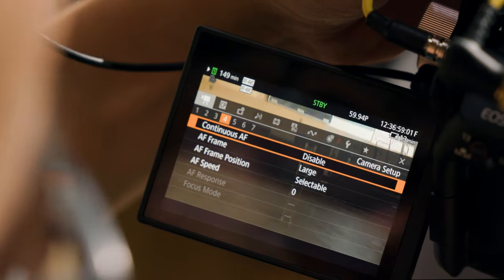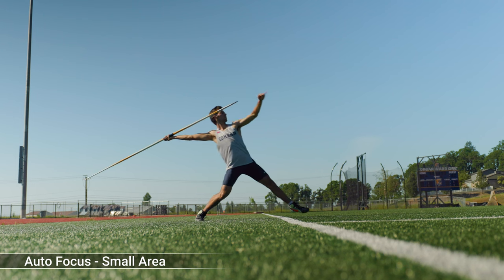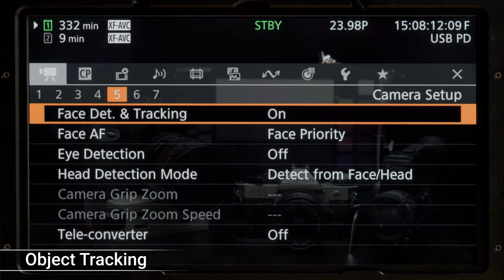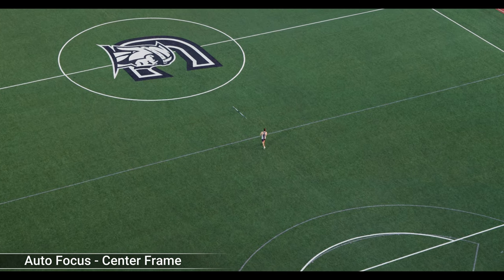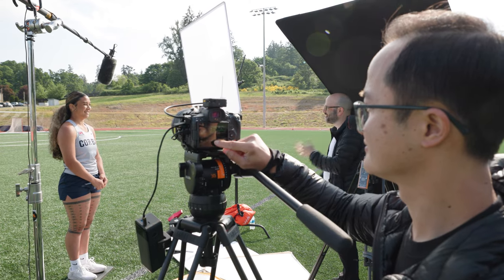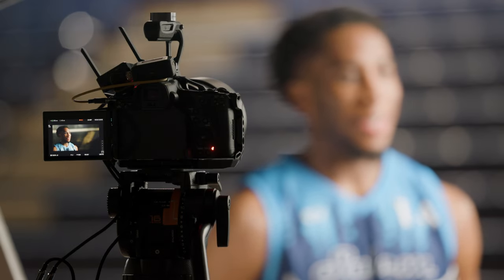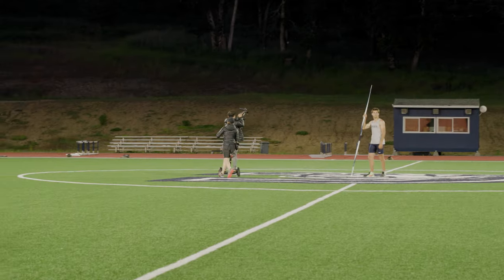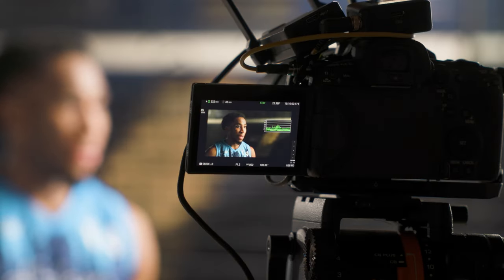Canon EOS R5 C Training Series – AF & IS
In part two while on location, Jem Schofield and the cinematographer James sets up the autofocus, and then James goes through which AF area selections he used for specific shots of the promo or social assets.

Time Codes:
00:01 - Introduction
01:35 - Auto Focus System
02:53 - Object Tracking./ Whole Area
03:53 - Face Detection
05:34 - Eye Detection
06:26 - Image Stabilization
07:20 - Outro / Conclusion